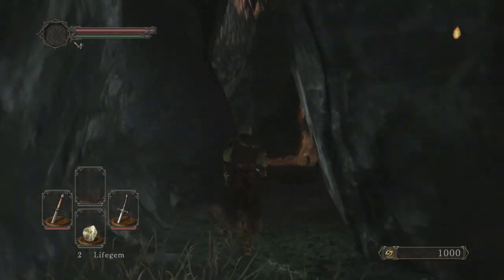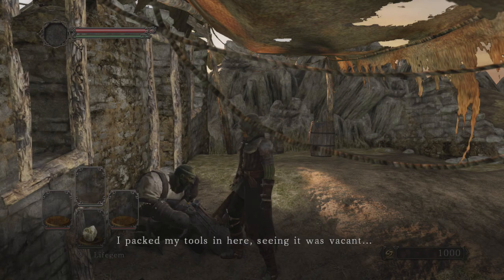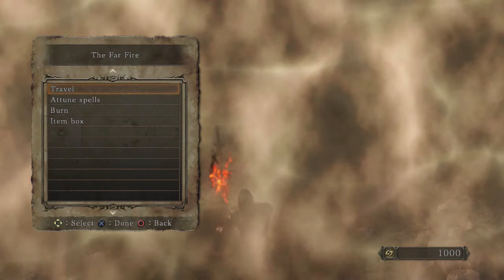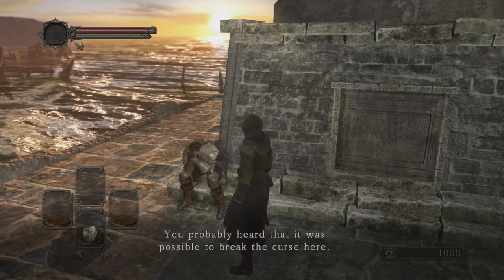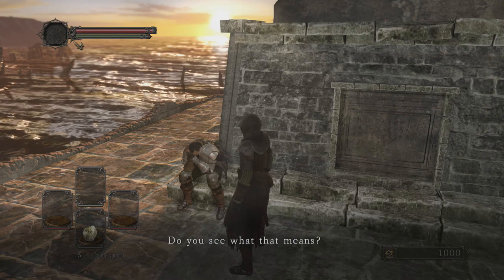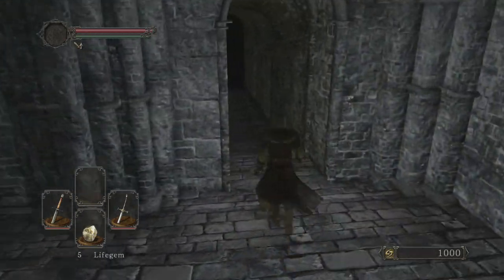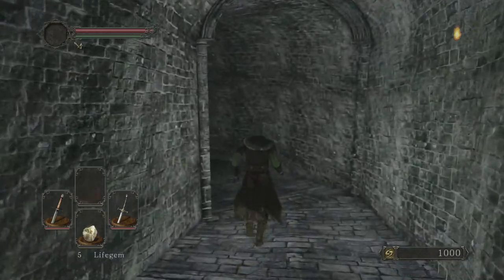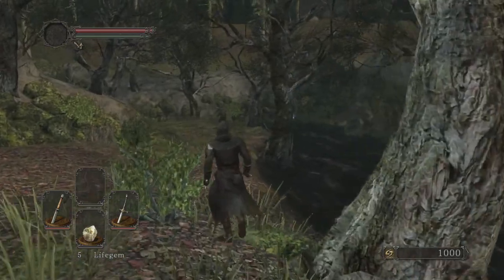Dark Souls 2 - Part 2 - Majula + Forest Of Giants Intro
Welcome to my Let's Play / Walkthrough of Dark Souls 2. Welcome to the kingdom called Drangleic, a treacherous land that seems to beckon cursed undead such as ourselves. I've played the first game, and one thing is for sure. If the first game was tough, then this game is frustratingly difficult. Enjoy!

Be sure to leave a rating, it means a lot.

--- LINKS ---